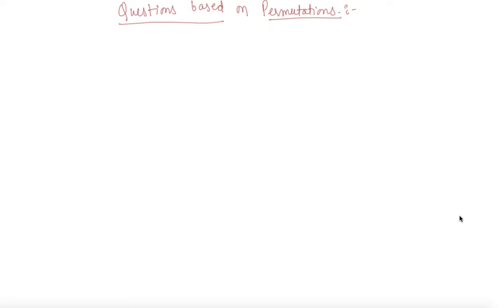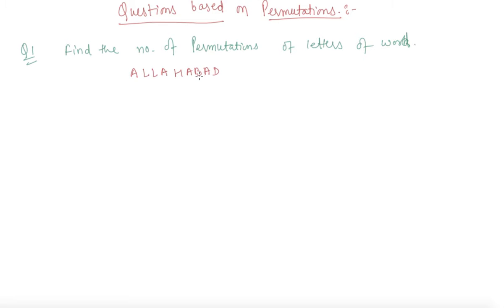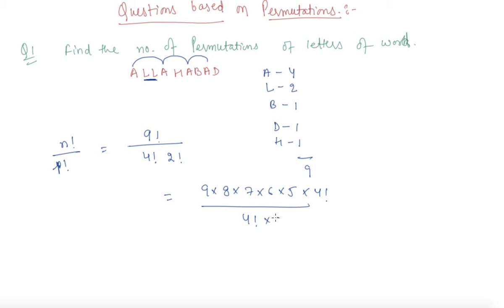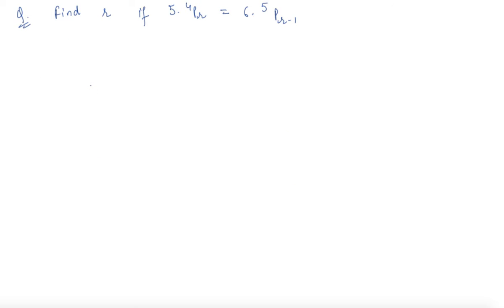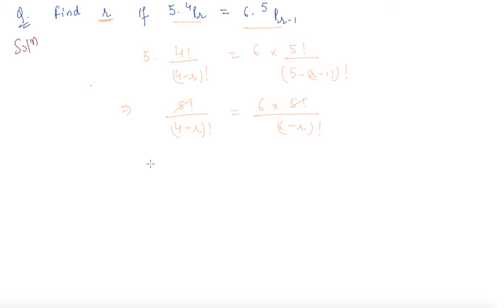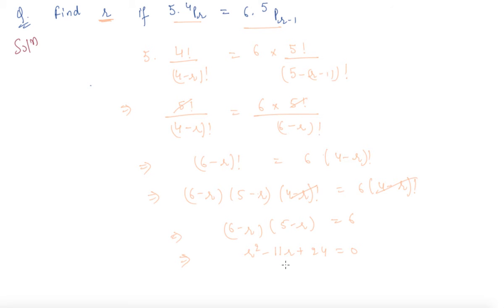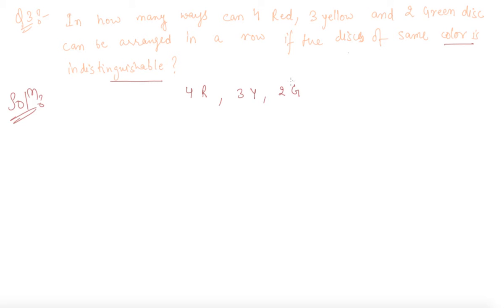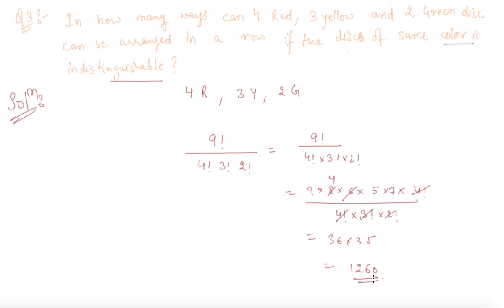Questions Based on Permutations | Class 11 Mathematics Permutations and Combinations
Questions Based on Permutations | Class 11 Mathematics Permutations and Combinations by Sumit